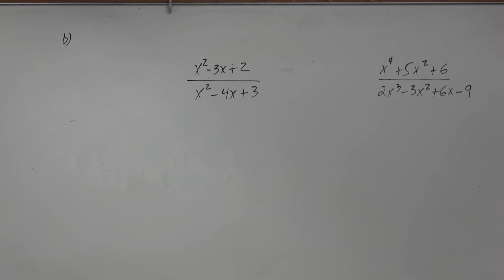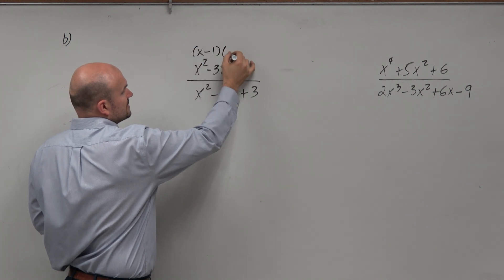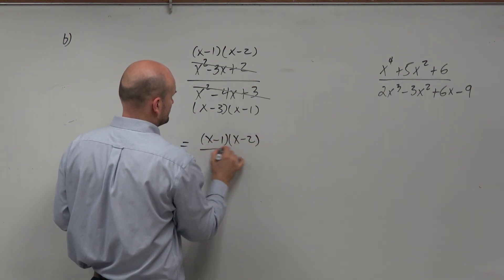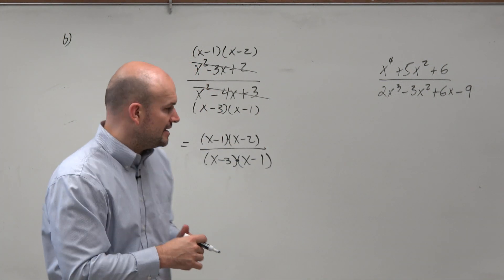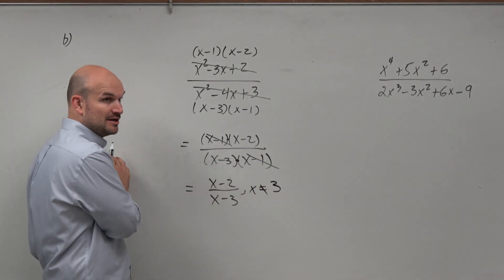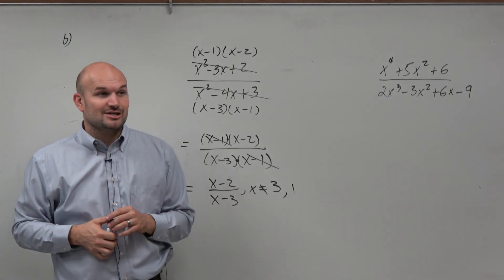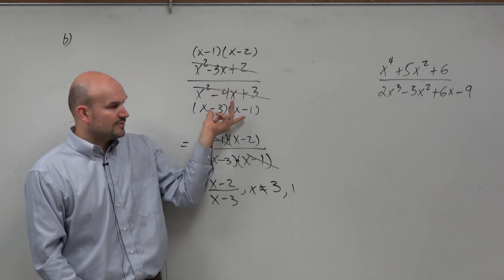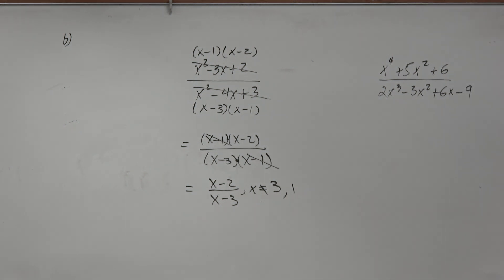How to simplify a rational expression and write the excluded values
In this video tutorial I will show you how to simplify a rational expression and then write the excluded values from the domain.